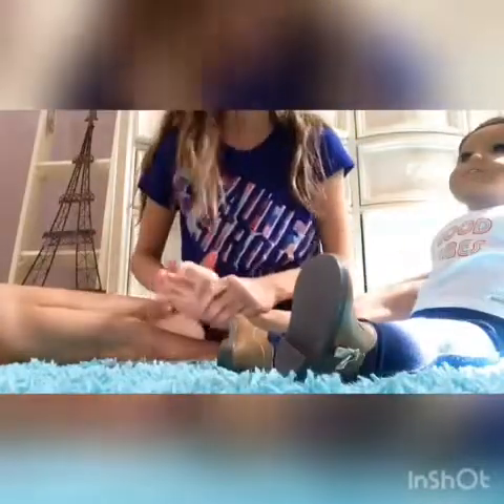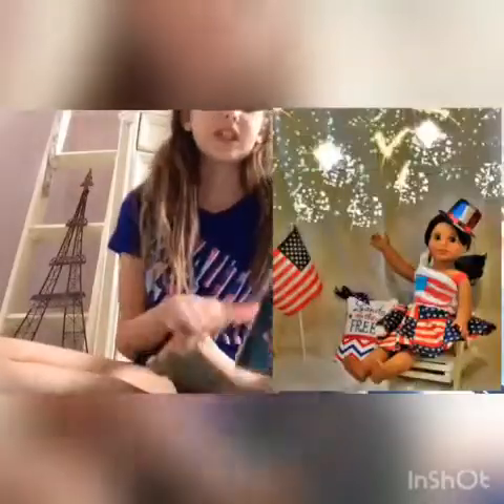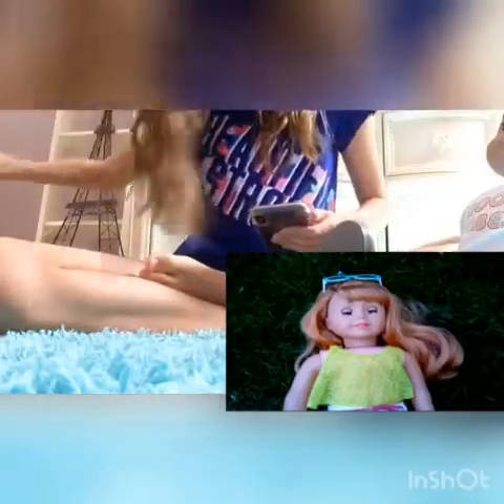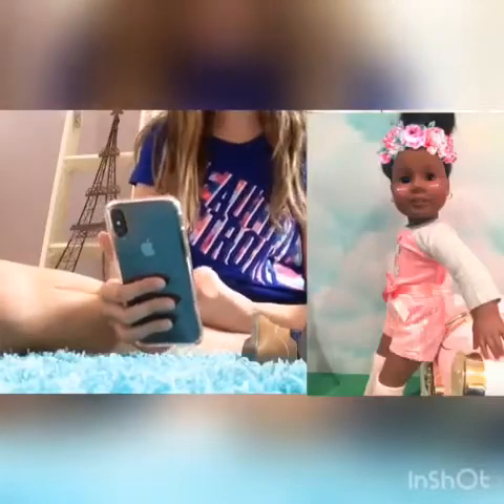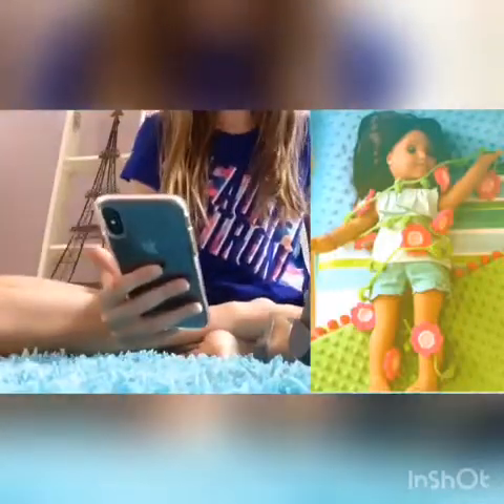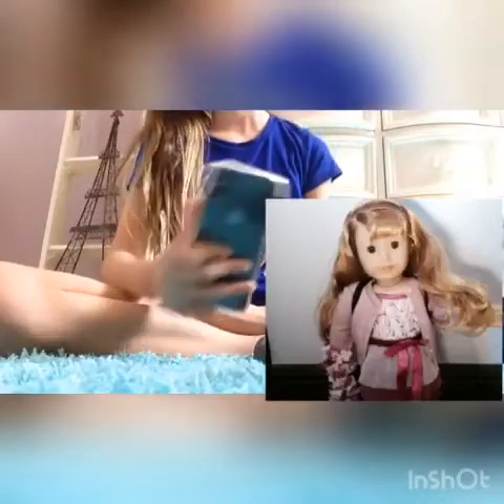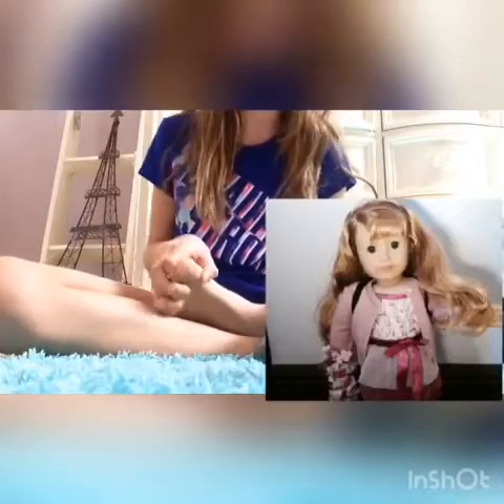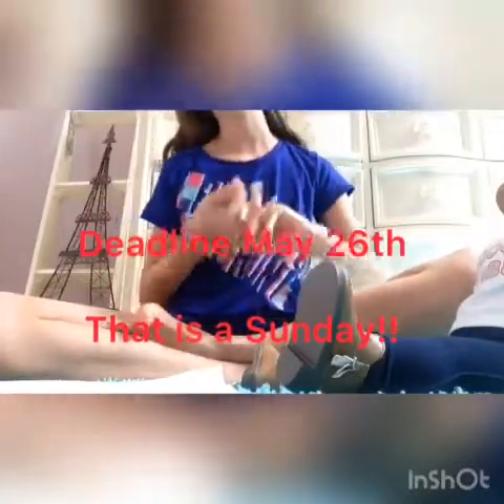CoLoRs WeEk!!! (Re upload)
Upload your photo
Tell me down in the comments!